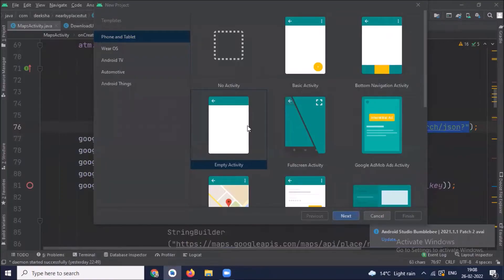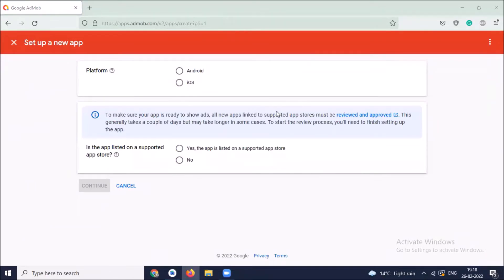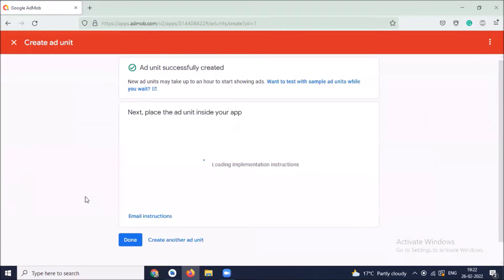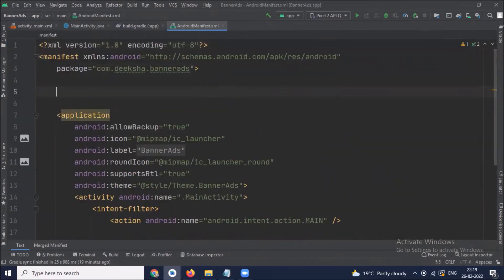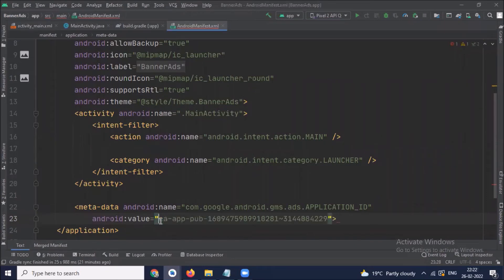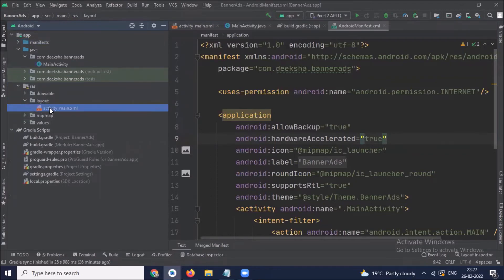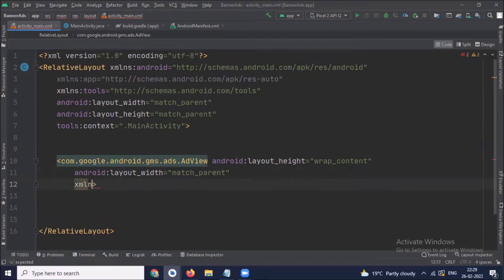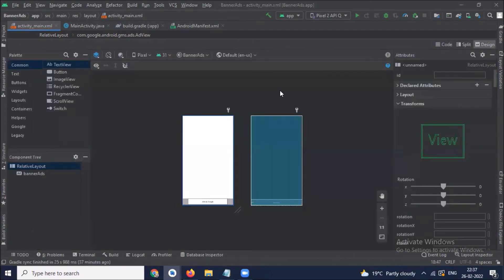How to implement Banner Ads in Android Studio | Java| Android Studio Tutorial - Quick + Easy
In this video, you will learn how to implement banner ads in android using Java.

dependencies :
implementation 'com.google.android.gms:play-services-ads:19.4.0'